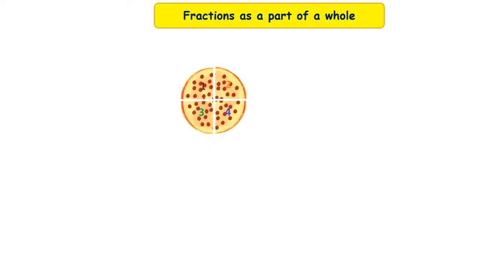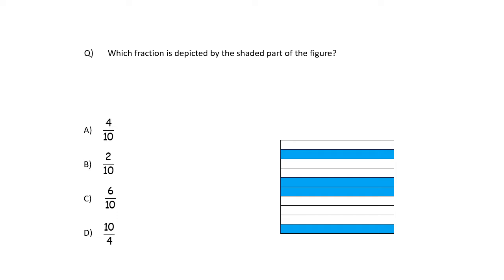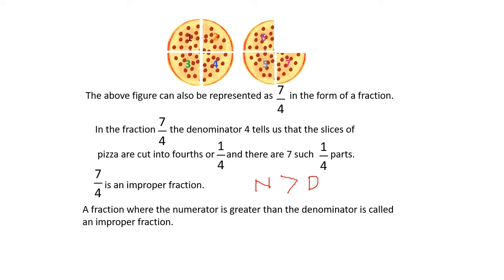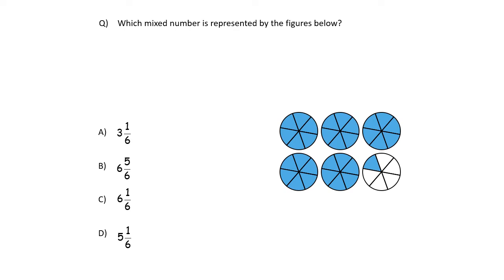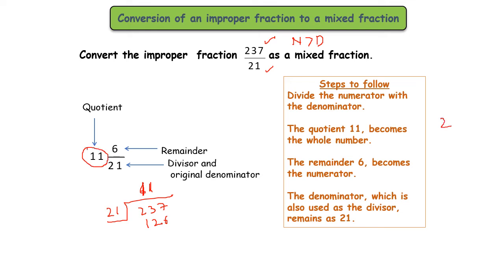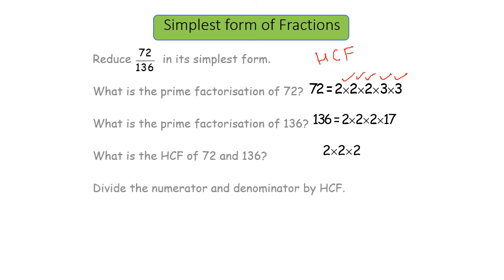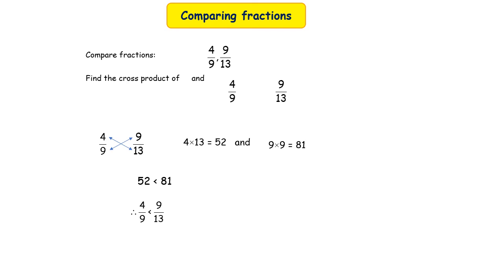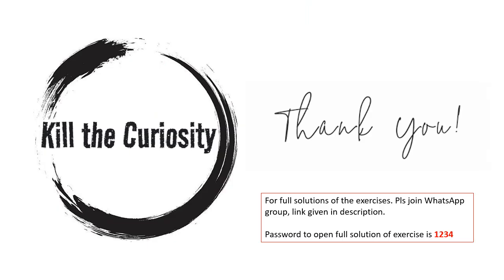Introduction to Fractions, Grade 7 Math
For live classes, solutions of exercises, join WhatsApp Group